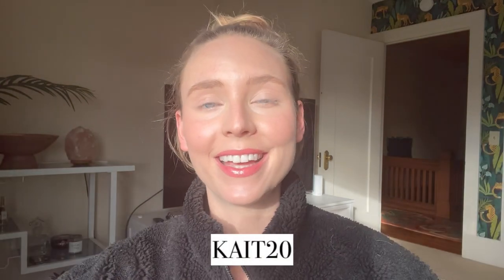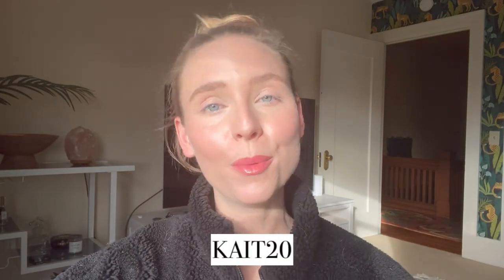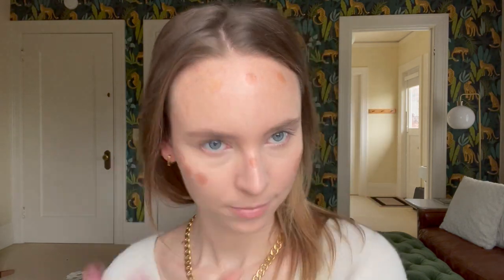Valentine's Day Look : Full Face of Fitglow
Let’s do a Valentine’s Day look using a full face of Fitglow products! For this look, I’m focusing on my boyfriend’s favorite kind of makeup - a winged eye, natural skin, and a nude-ish lip.

Products used, all Fitglow:
Concealer in C2.5
Vegan teddy double eye brush*
Lumi firm in bronze*
Night lip serum
Lumi firm in buff
Lumi firm in pop
Lumi firm highlighter*
Vita set + perfect in light (the setting powder)*
NEW eyeliner in mulberry*
Vegan good lash+ mascara*
Lip color creams in buff and buck
Lip serum in bloom, nudie, buff
Lip liner in Buff*

Sweater, Aritzia. Color Silver Birch, size S

$10 off Beauty Pie, use code KAITSENTME